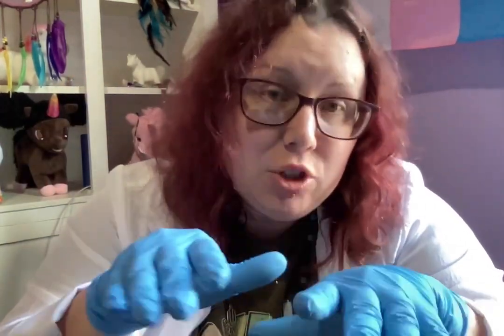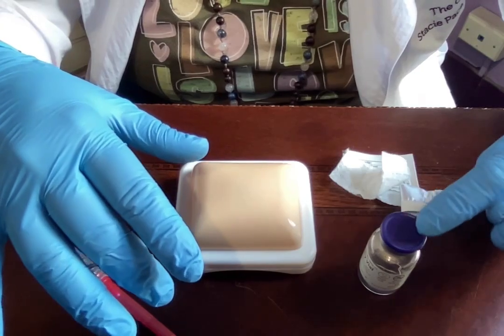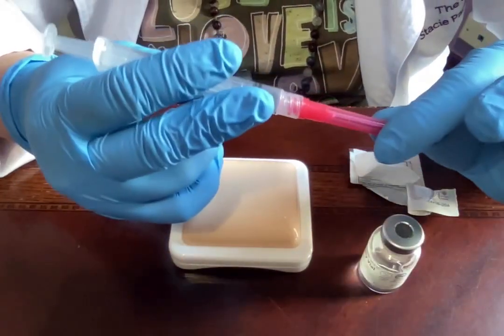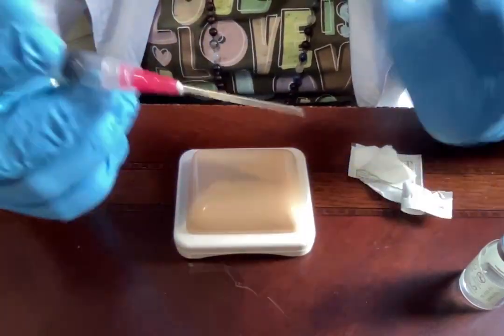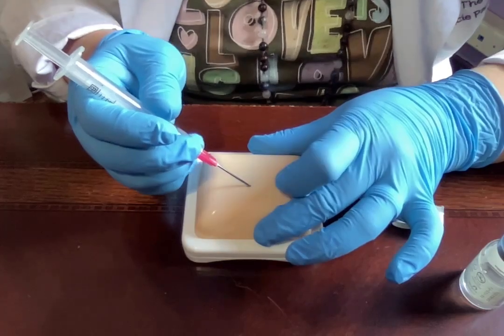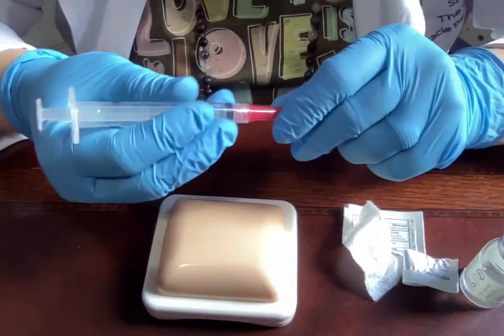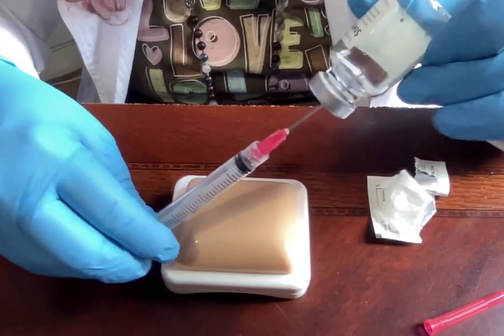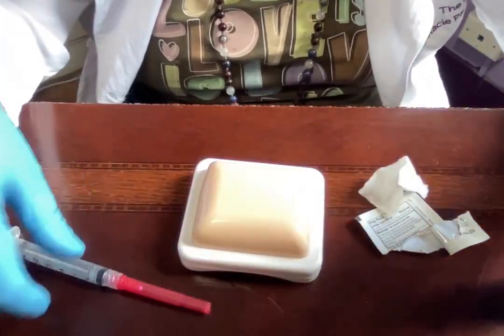Subcutaneous Injection Technique 2.0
Updated video on how to do subcutaneous injections for trans HRT. I actually recorded this probably two years ago as an update to previous videos, and then thought I had lost it along with another video. But I found it today, so happy days.